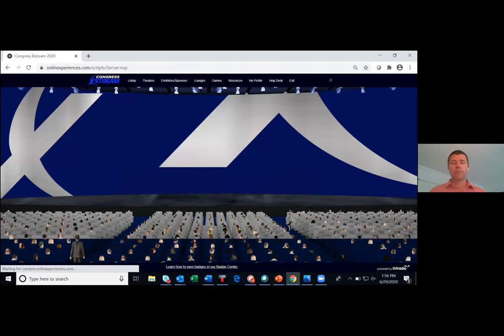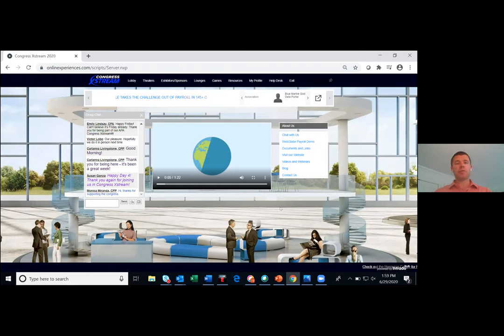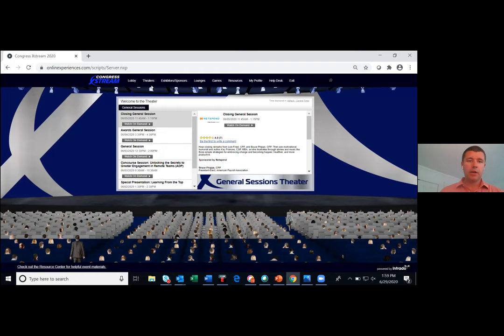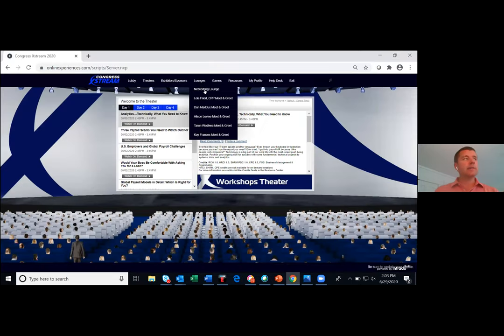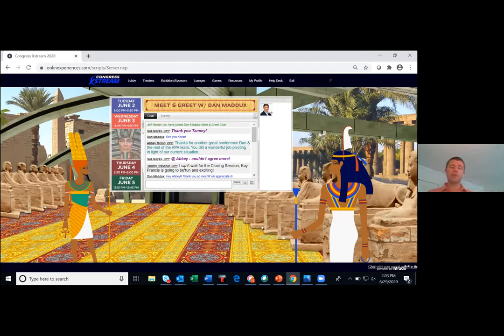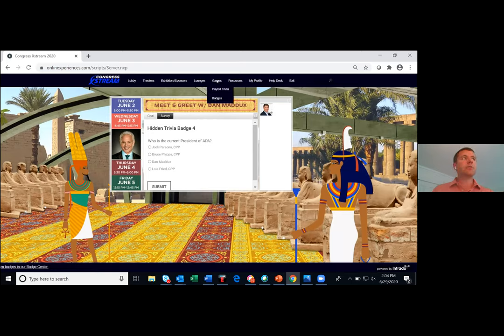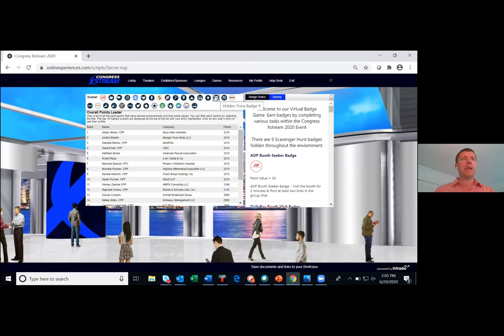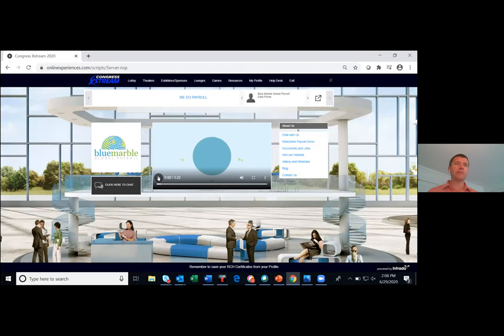Intrado Demo - ASAE Demo Days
Jeff Heisler, Director of Sales, demonstrates Intrado’s capabilities for hosting virtual events.